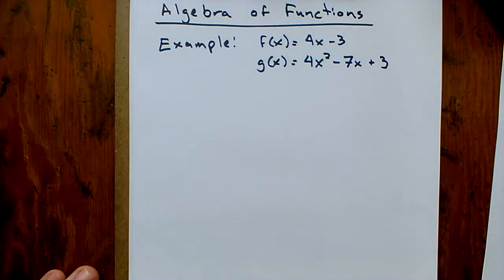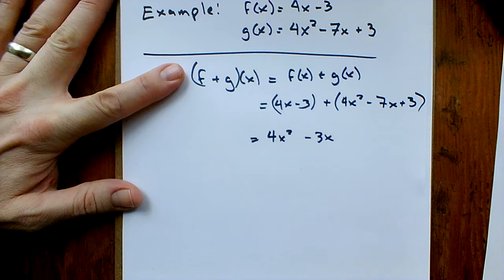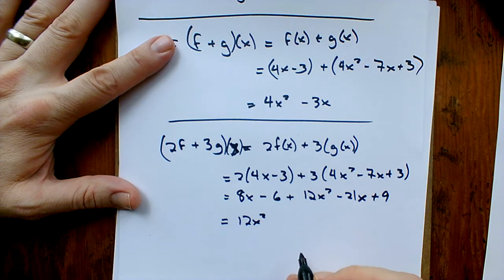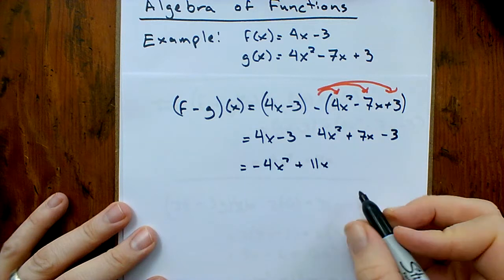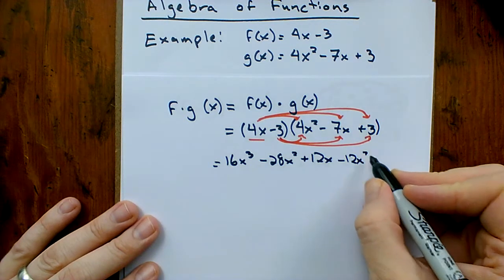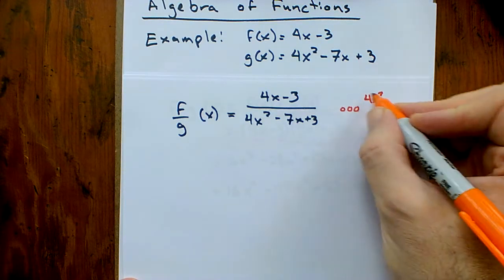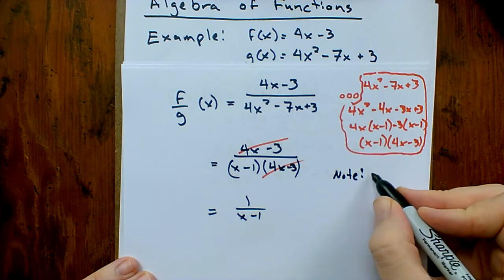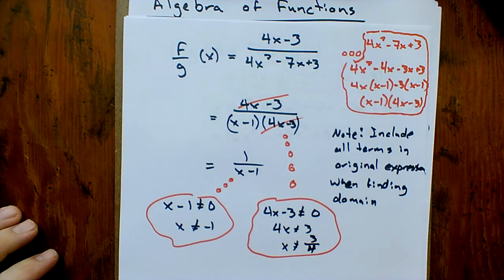Algebra of Functions: Example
An example of using the algebra of functions.